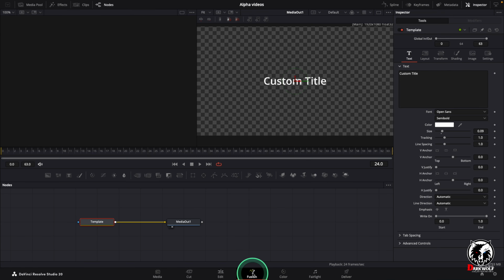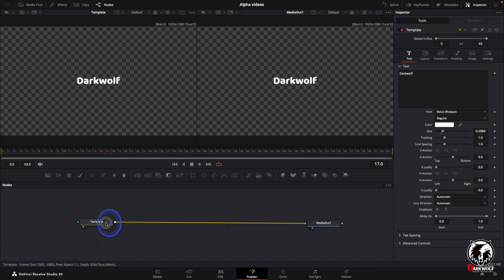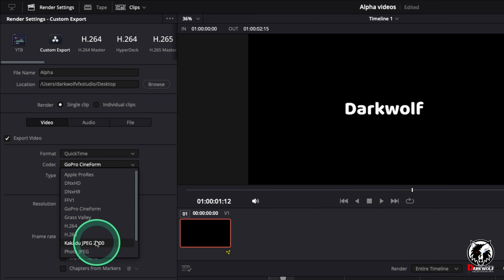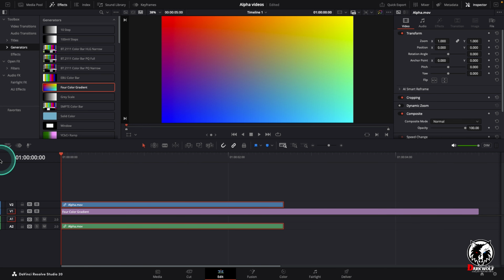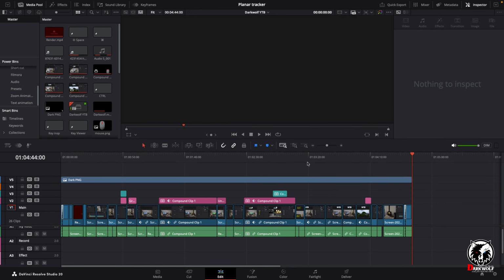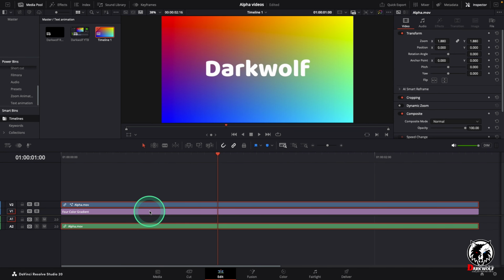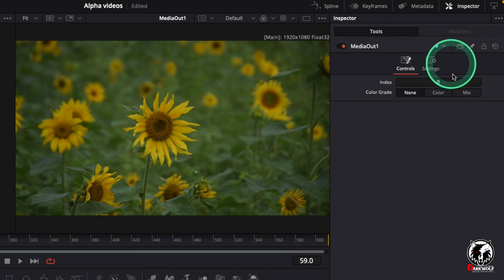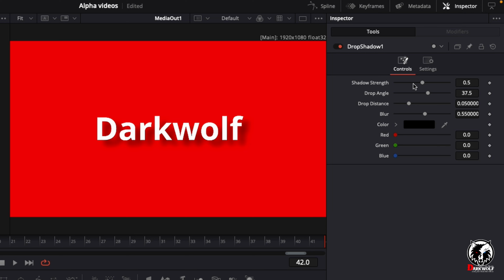Davinci resolve important Tips and tricks text fusion color and all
This channel contain tutorial of Video editing ,audio editing , color grading , vfx , cgi , sfx, graphics design , image editing , 3 modelling and editing
using the softwares , Adobe Premiere , after effects , Photoshop , lightroom , Finalcut pro fcp , Davinci resolve , Davinci resolve studio , Davinci resolve Fusion , failight , capcut , wondershare filmora , vn, and all the other media softwares like unreal engine , maya , cinema 4d , Blender etc.
Are you passionate about video editing, motion graphics, and visual storytelling? Whether you're an aspiring filmmaker, content creator, YouTuber, or creative professional – this channel is your complete resource for mastering the art of video editing and visual effects.
Seamless video editing for YouTube, short films, and commercial projects
Cinematic color grading and correction
Motion graphics and animation ,Visual effects (VFX) and compositing , Sound design and audio mixing , Editing tips to speed up your workflow and boost your creativity